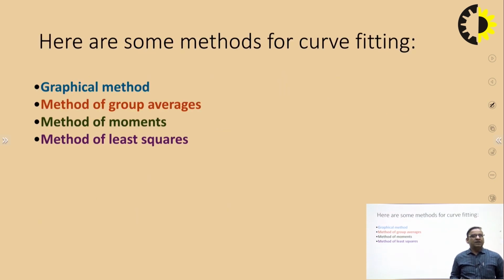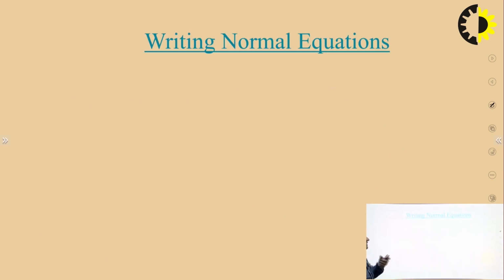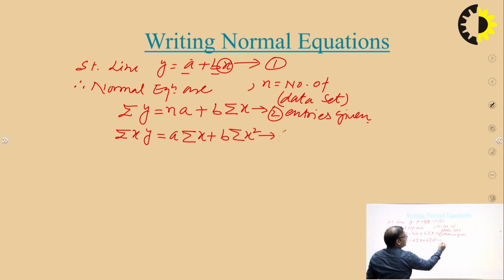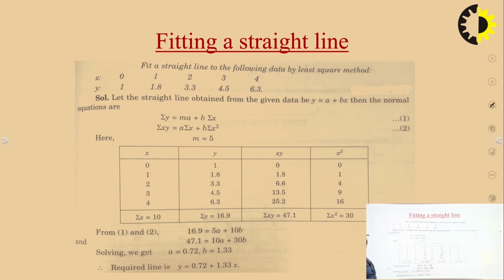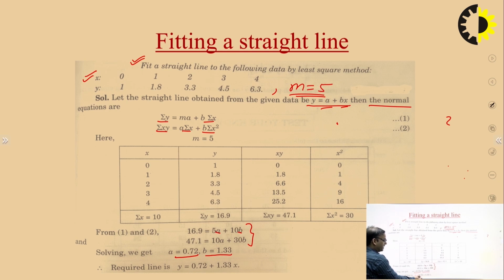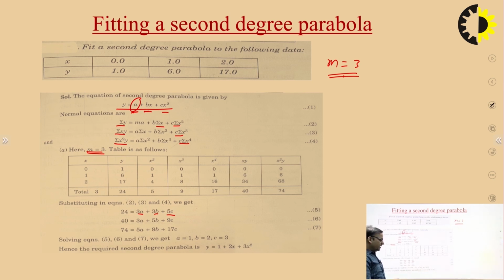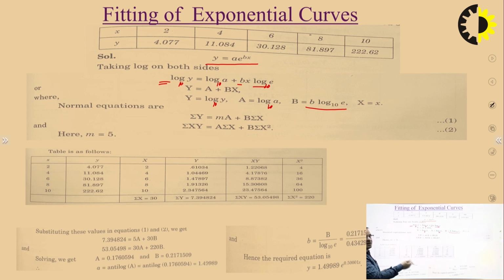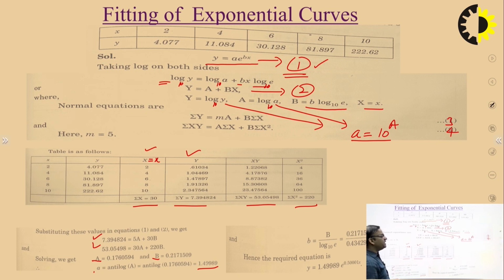CURVE FITTING || ENGINEERING MATHEMATICS IV || LECTURE 01 BY MR NITIN KUMAR SHARMA || AKGEC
Dear All,
Please find the links to all five units forENGINEERING MATHEMATICS-IV below: